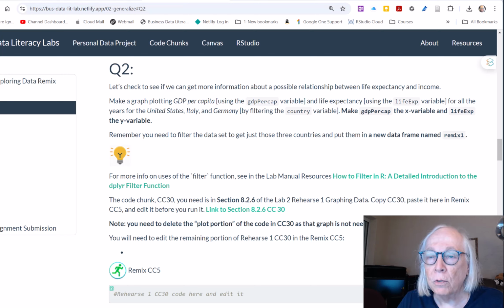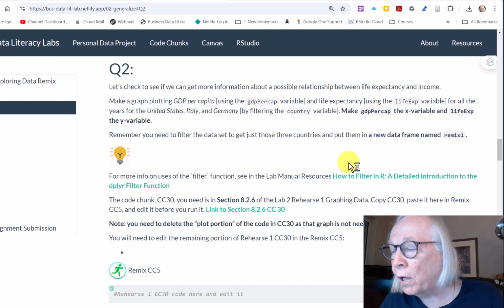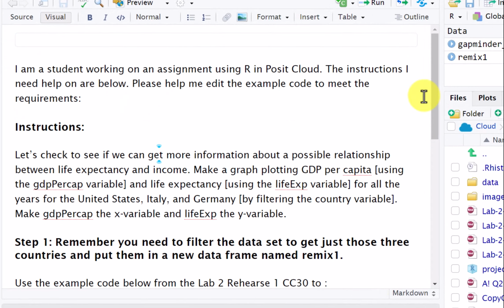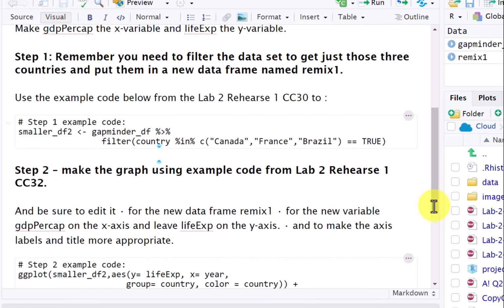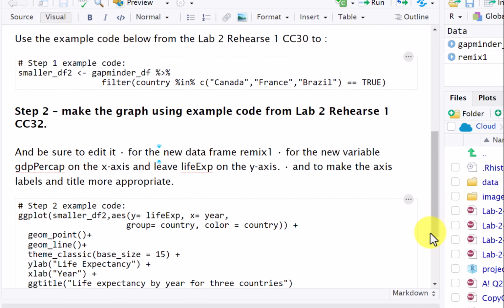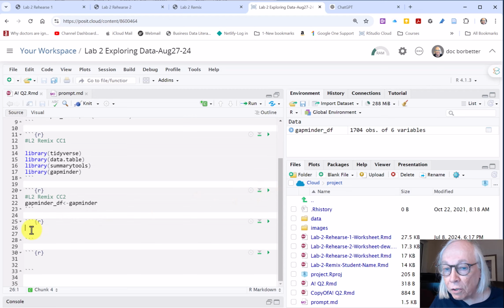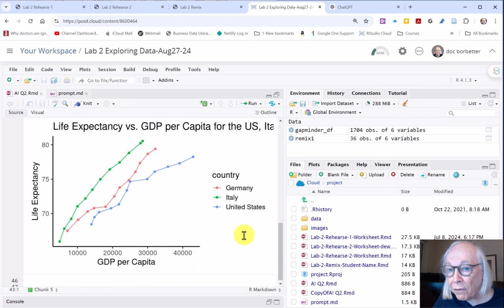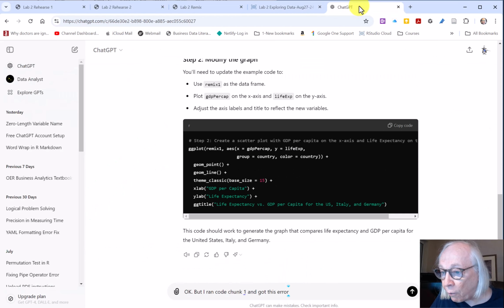BUS 231 How to use ChatGPT or other free AI tool to Help Fix R Code Issues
Short video showing how to craft a prompt for the AI tool and get the code needed.